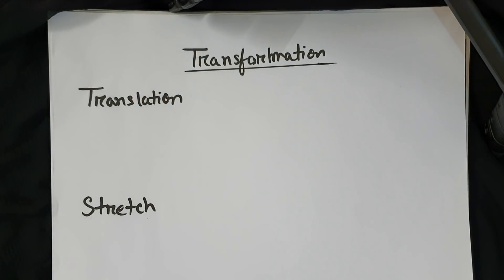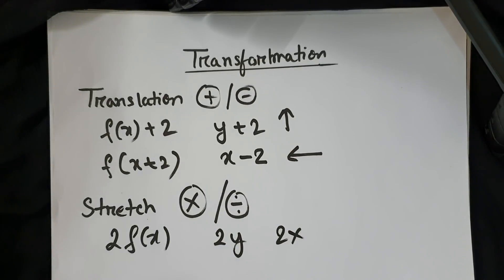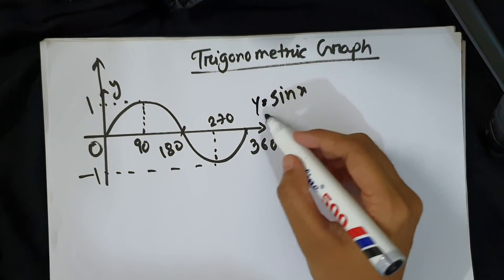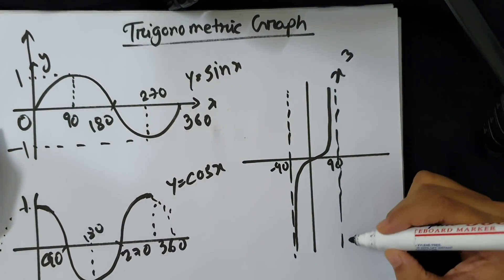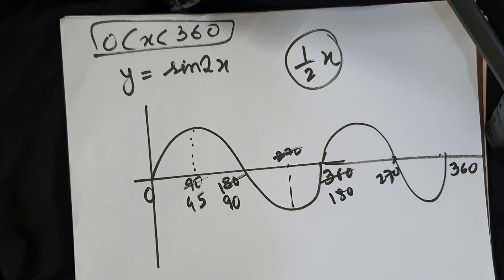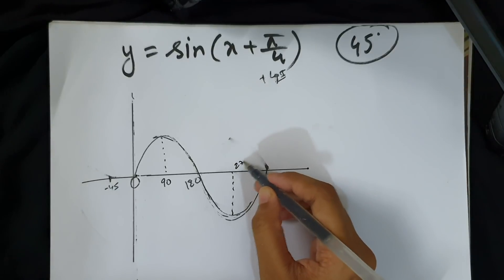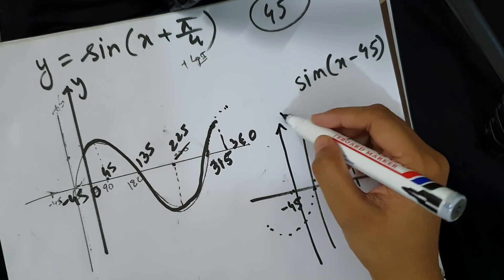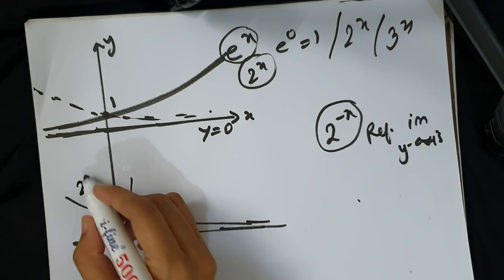Graph transformations!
EDEXCEL IAL Pure Mathematics [P1,P3] and IGCSE F.Pure Math and syllabus have these sketches and graph transformations.

Th video starts with details of transformations (translation , stretch) and their rules. This video has also included the sketch of basic trigonometric graphs (sinx, cosx, tanx, exponential graphs (e^x) and logarithmic graph (lnx) along with their transformed graph.